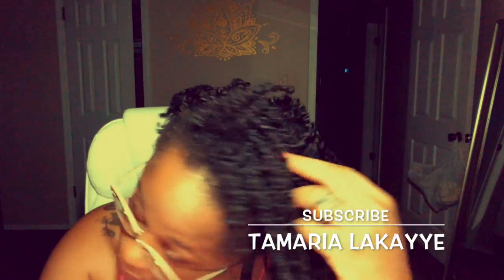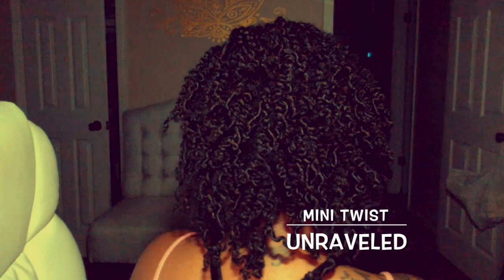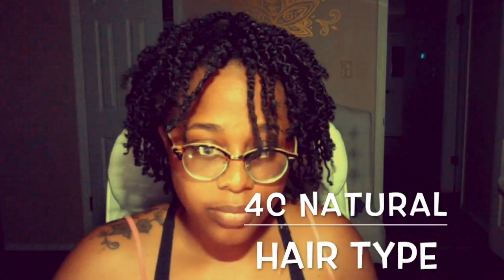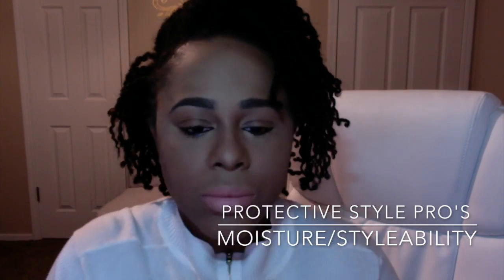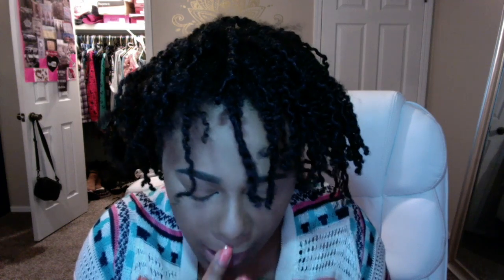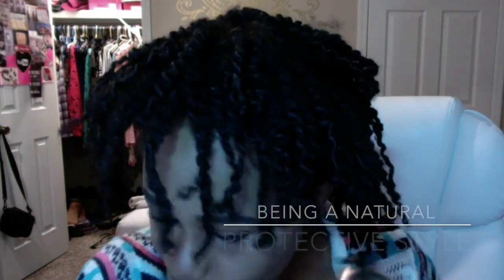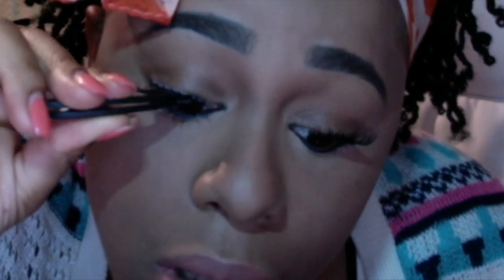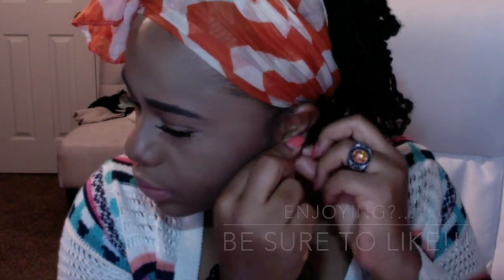Favorite Protective Style | Mini Twist Unraveled | 4C Hair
Super quick video on how lovely my hair turned out after I unraveled my mini twist. This easy two week protective style allowed me to maintain moisture in my hair and as well it was easy to style without much effort. I believe this will be a style that you see me rock a lot! Thanks a million for watching!! See you in my next one!!!